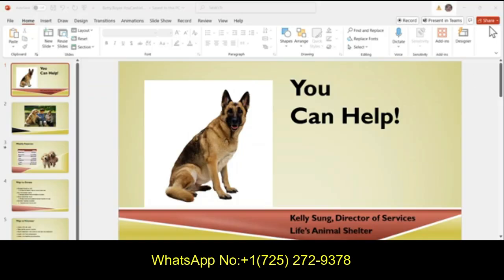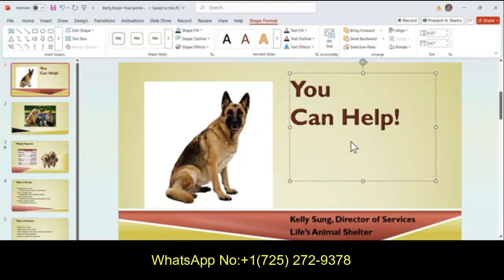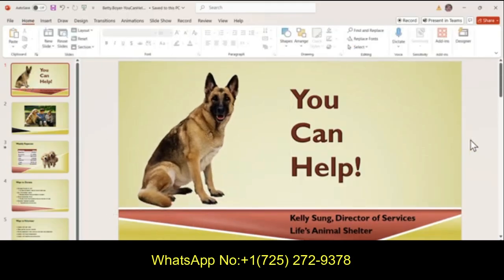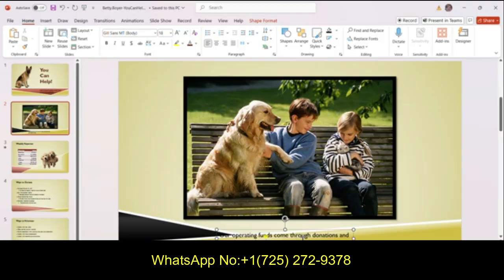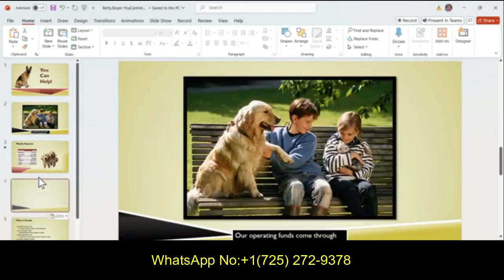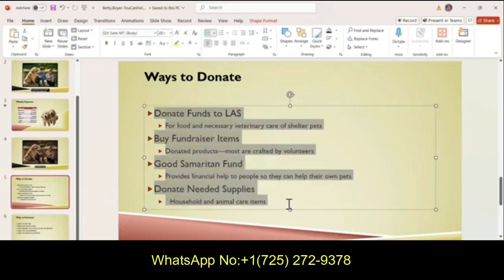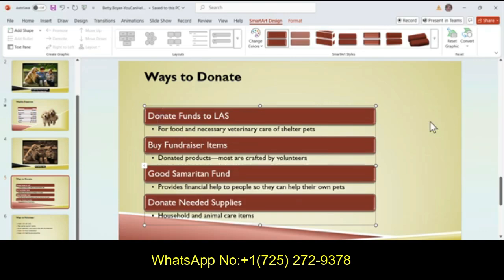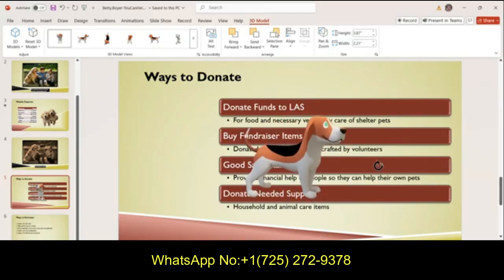PPT 2021- Ch2 Graded Project | PowerPoint Independent Project 2-6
PPT 2021- Ch2 Graded Project
PPT 2021- Ch2 Graded
PPT 2021- Ch2
PowerPoint Independent Project 2-6
PowerPoint Independent Project
PowerPoint Independent
Project 2-6
Independent Project 2-6